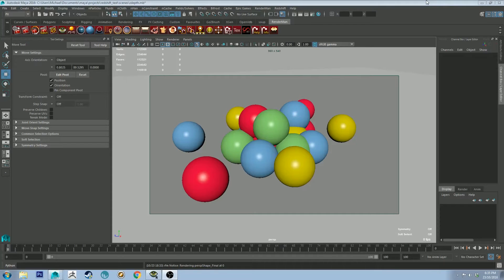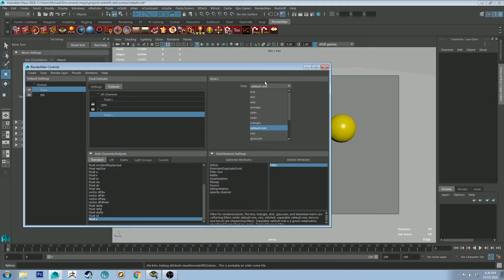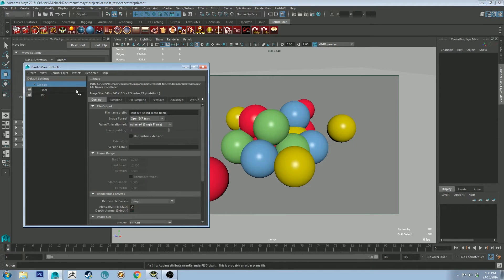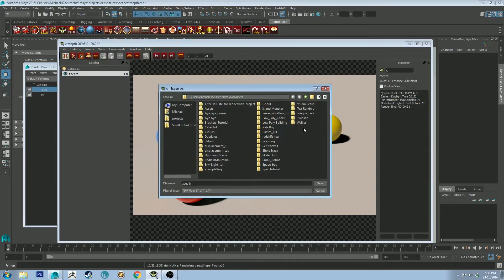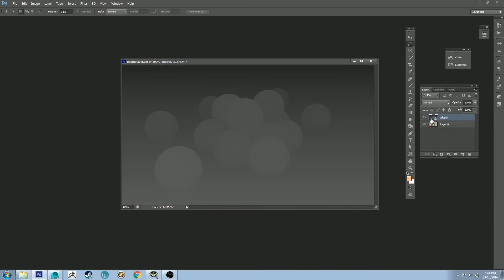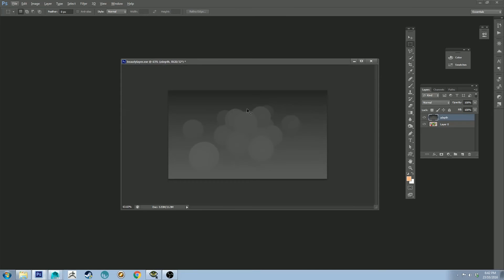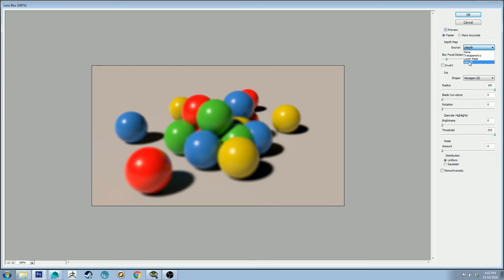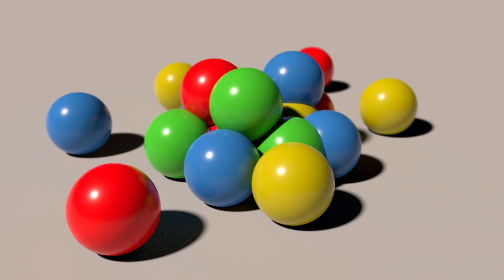Renderman 20 Exporting Z Depth Tutorial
In this short tutorial I show you how to export the z-depth channel from Renderman and then how to use it to drive the depth of field as a channel in Photoshop. It's pretty straight forward but allows for some post-processing flexibility which can often come in handy for things like product shots.